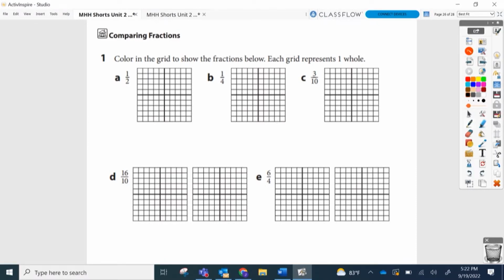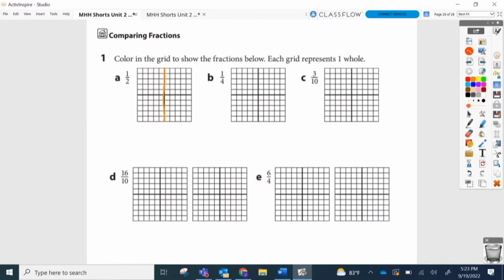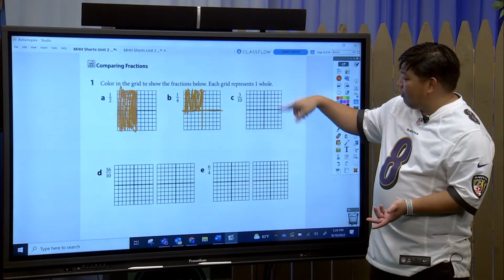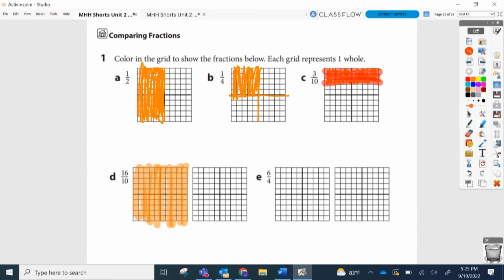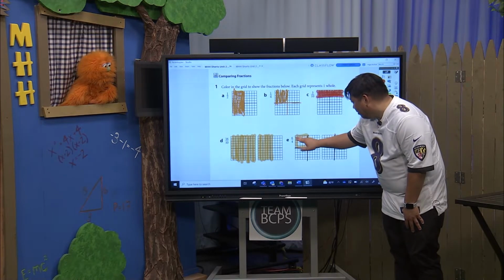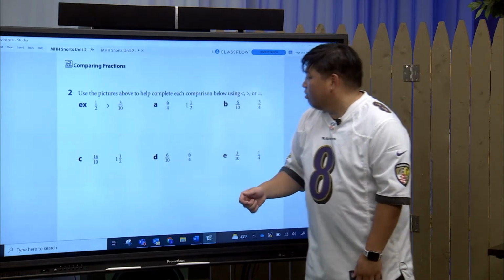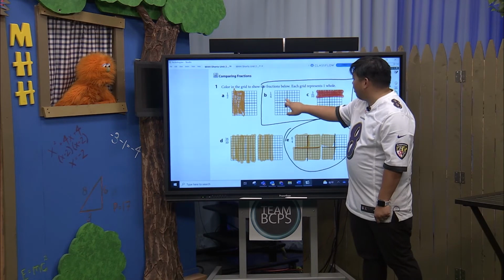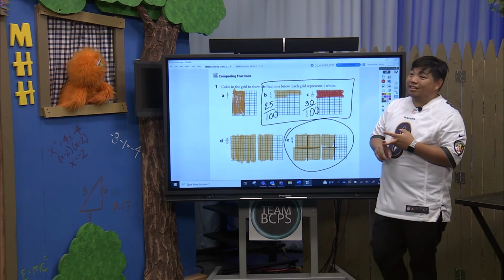Math Homework Helpers Grade 5 Week of October 3rd, 2022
In this video Max and Mr. Teng cover information from Unit 2, Module 1, Session 2 - adding and subtracting fractions.